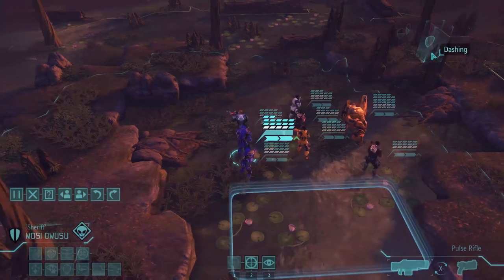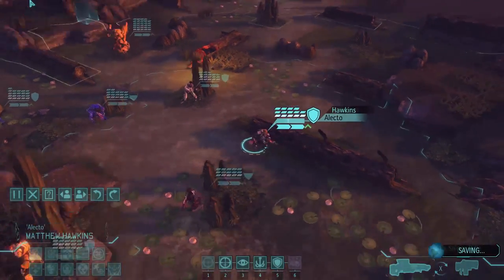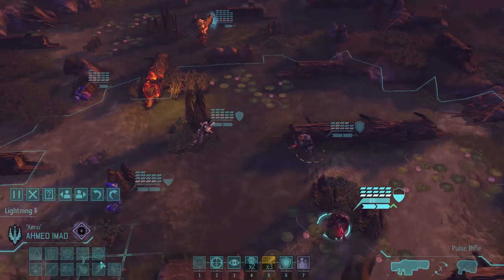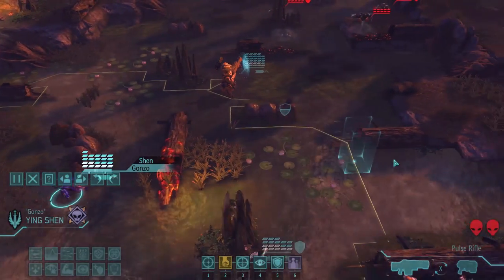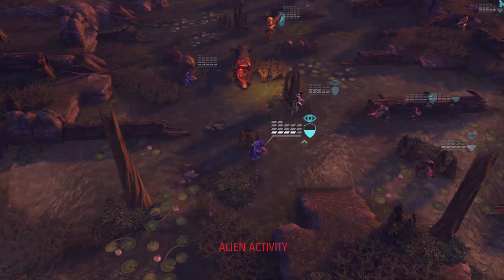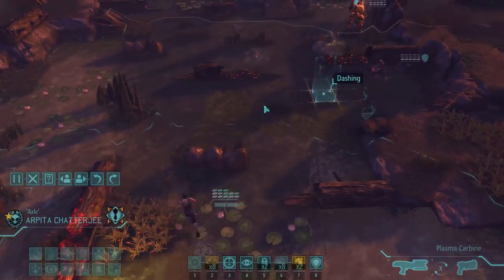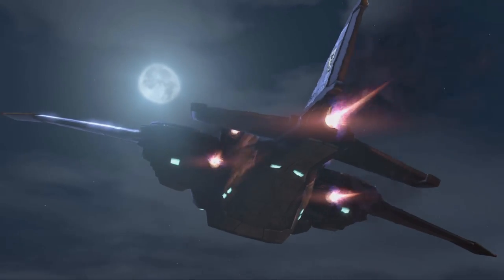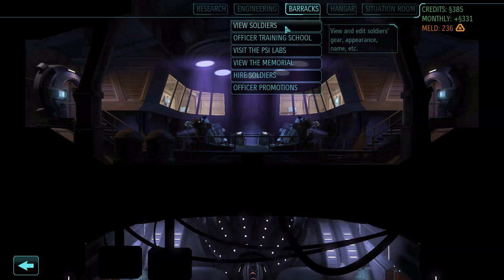XCOM Long War Let's Play Impossible - Part 179 (Beta 14)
Welcome to Season 1 of XCOM Enemy Within Let's Play with the Long War mod! This XCOM Long War series is complete as of December 2014! The series is split into two playlists due to 200 videos per playlist limitation.

Long War is a mod for XCOM Enemy Within, featuring an extended campaign, 8 soldier classes, up to 12 soldiers per mission, new and modified perks, technologies, new weapons and armor and more.